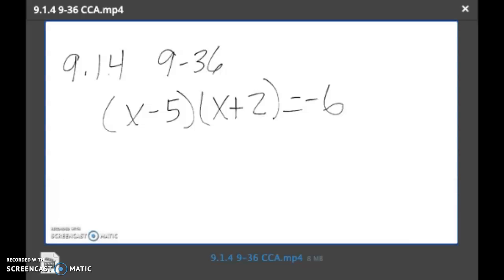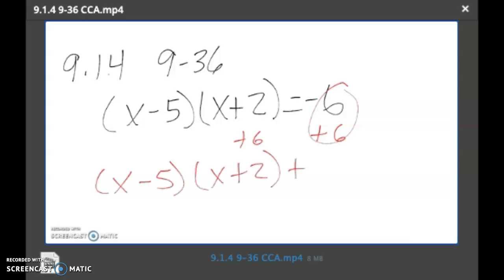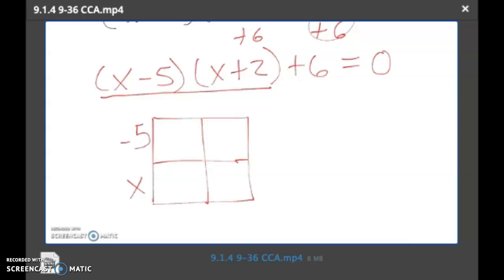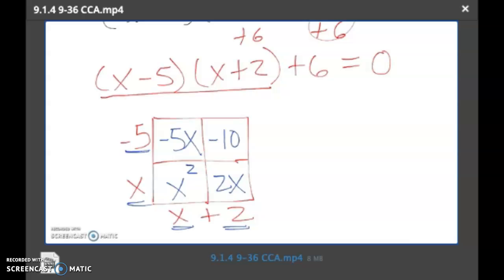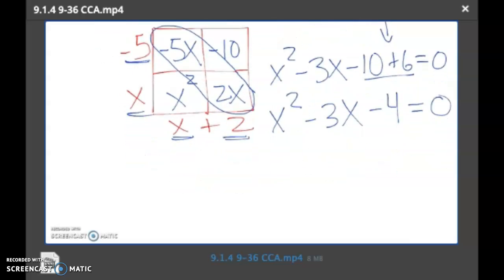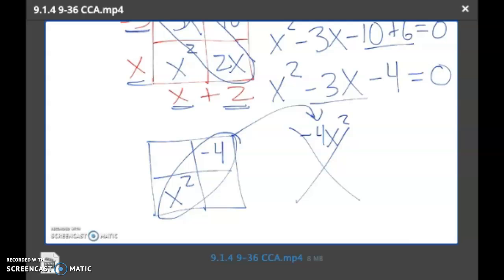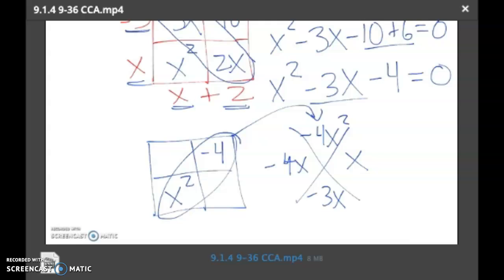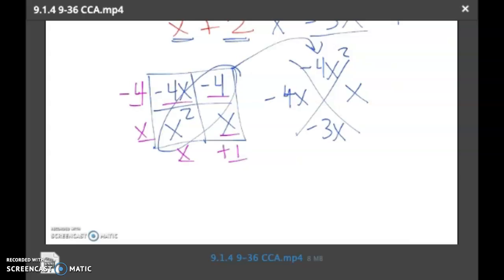Choosing a Strategy (9.1.4: 9-36)